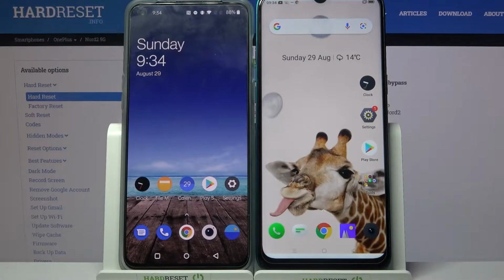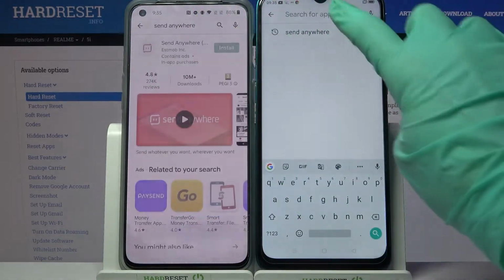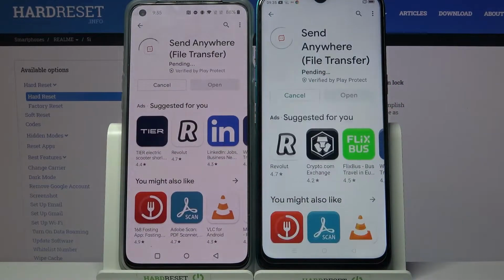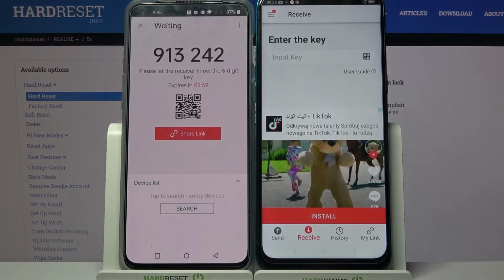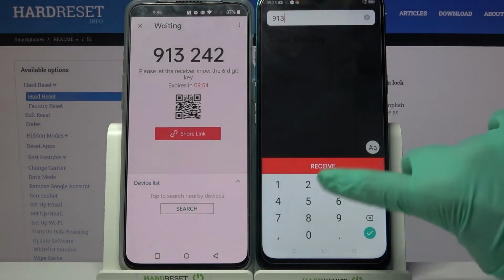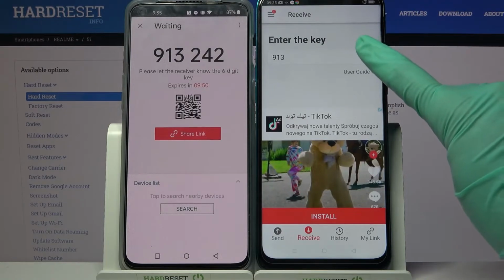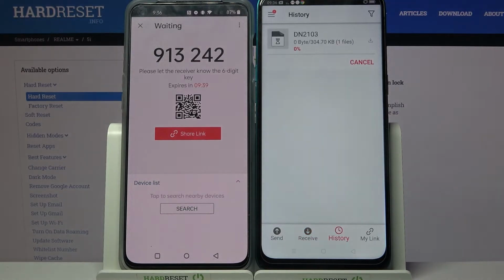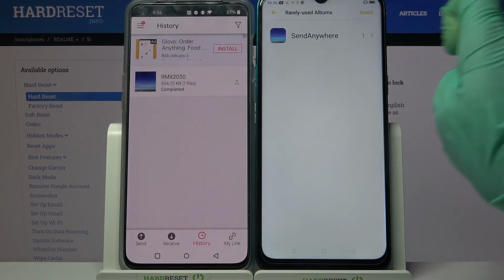How to Transfer Files from an Android to Realme 5i? Send Anywhere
With Send Anywhere, you'll be able to transfer all your files with just a few clicks without complicating the process.

What is the best way to transfer files from an Android to a Realme 5i? How to Move Files from an Android to Realme 5i? How to Move Data from an Android to Realme 5i?